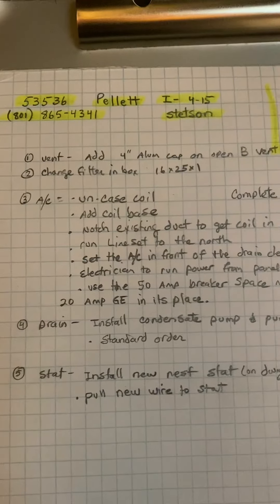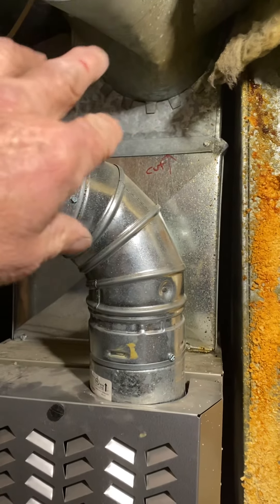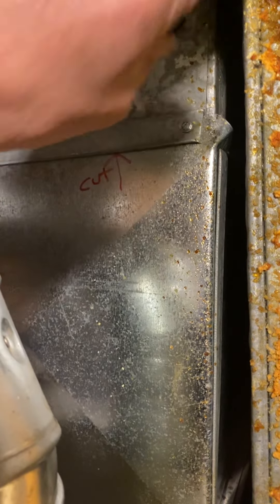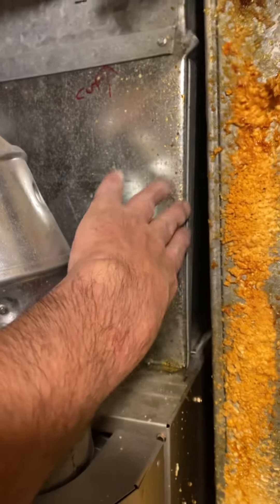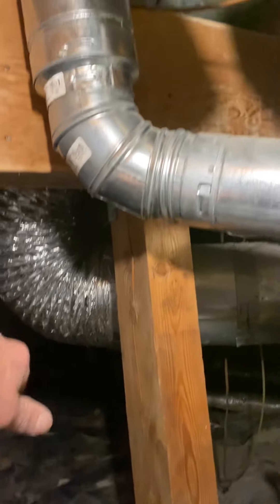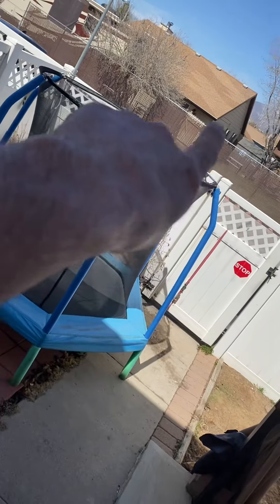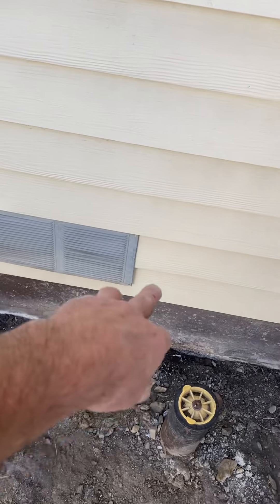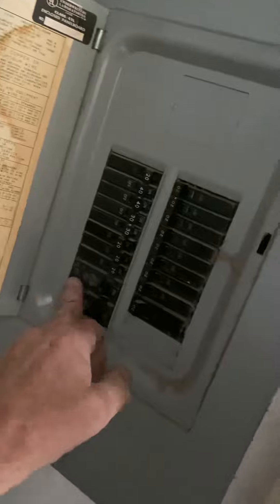53536 Pellett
A/c add